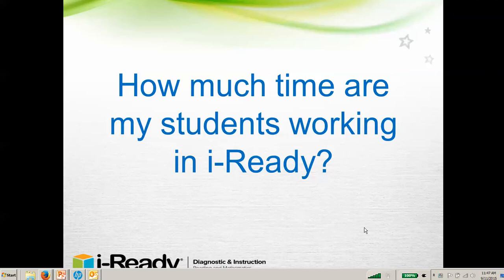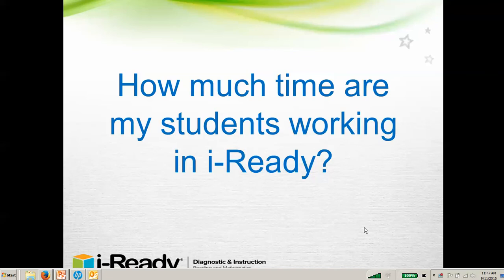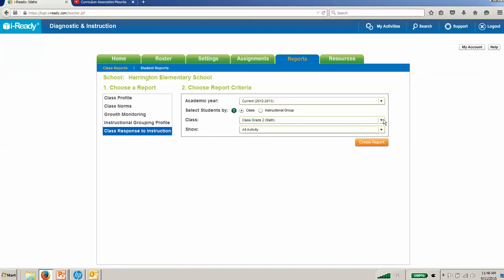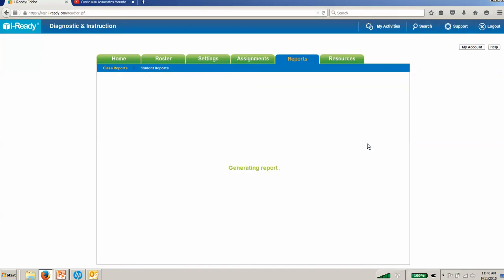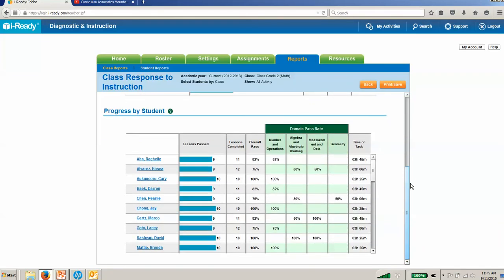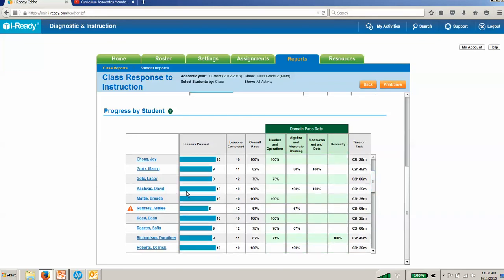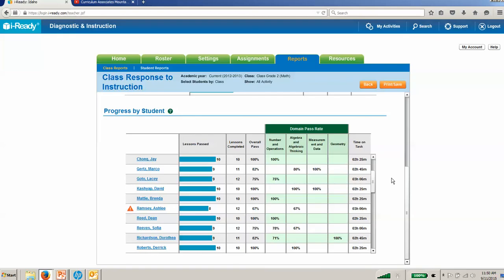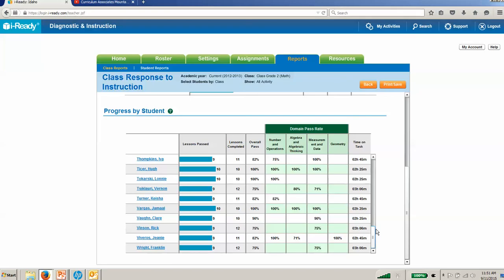Tracking Usage Time in i Ready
Teachers need to track and be aware of how much time their students are using the online lessons.  Research from Curriculum Associates shows that students who use the instructional modules for at least 45 minutes per week grow significantly more than their peers who don't.  The easiest view to this information is in the Class Response to Instruction Report.